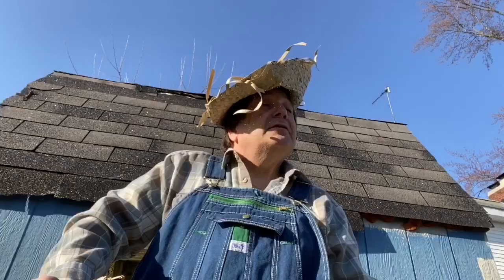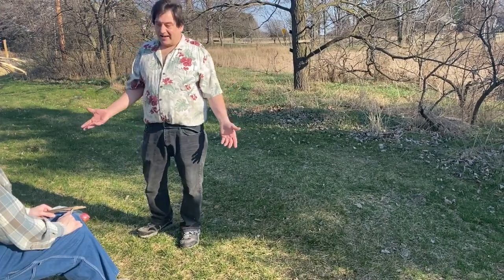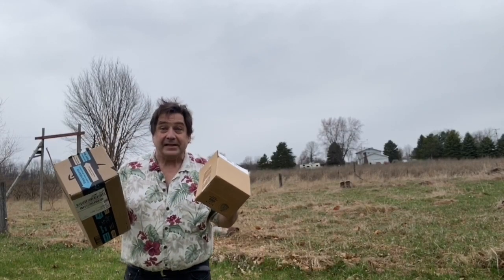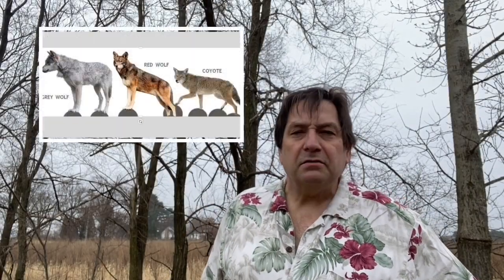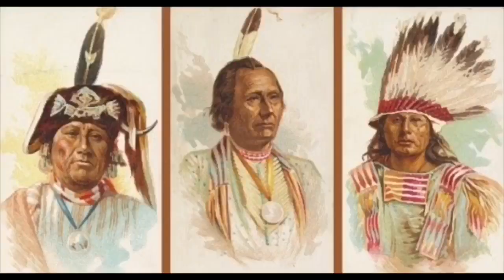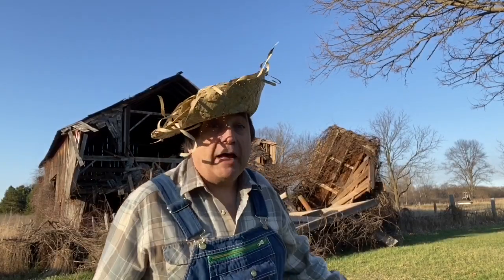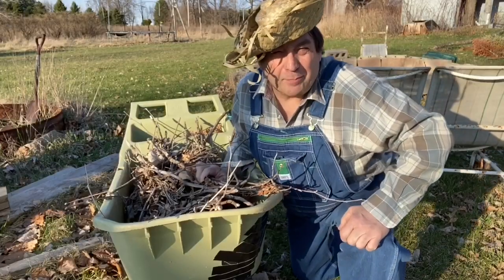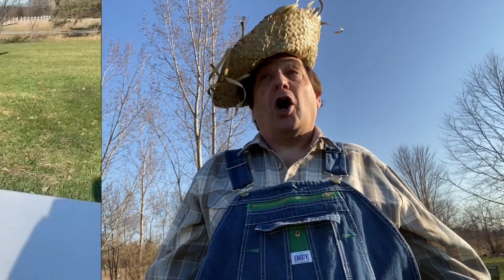The Story of Plurals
Have fun watching how to make plural words.  Just never use an apostrophe when writing words in plural form.  Apostrophes are used to show possession and used to make contractions, but never used to make a word plural.